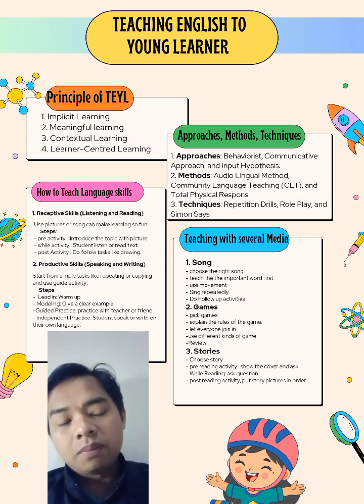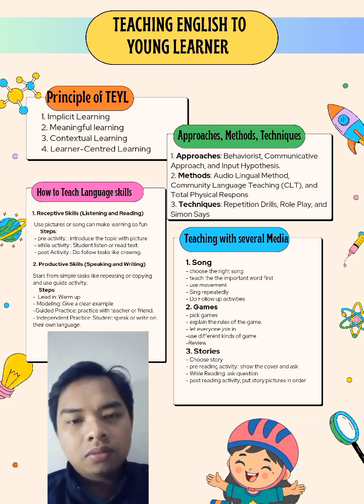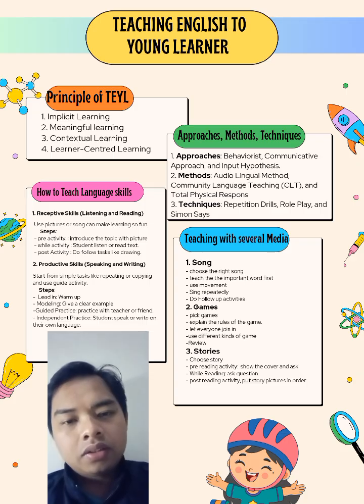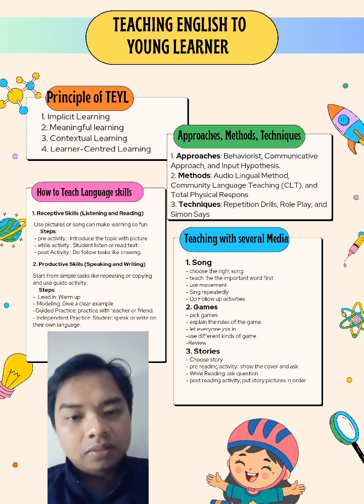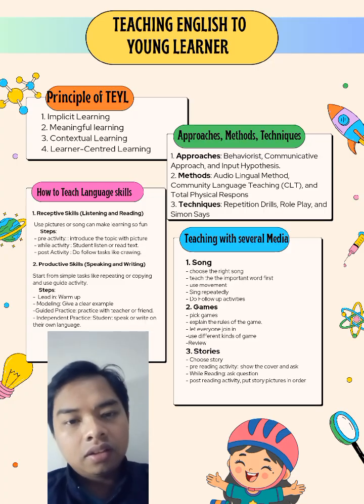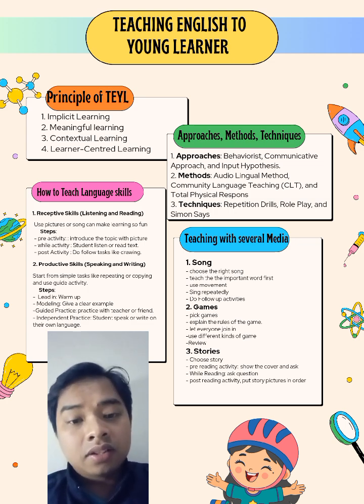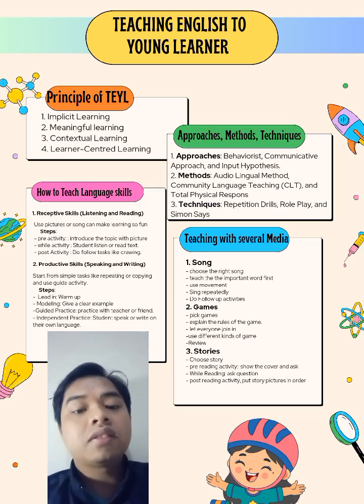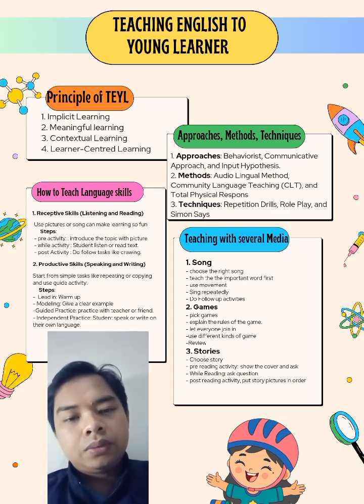TEYL VLOG 2